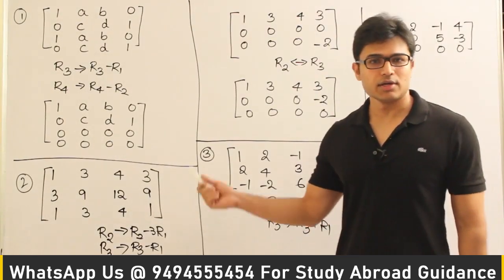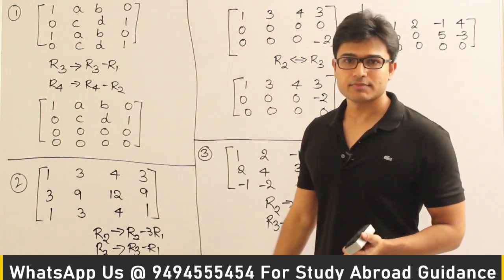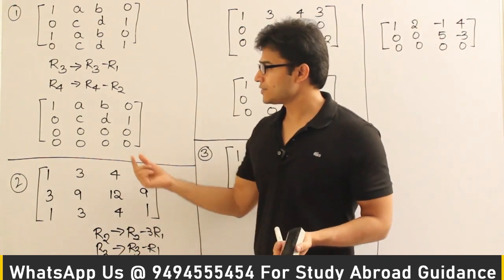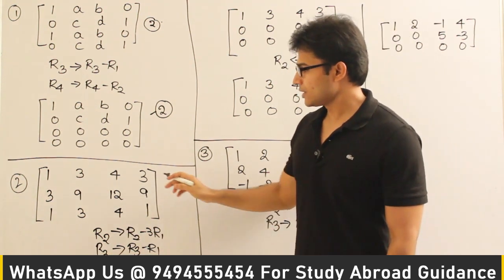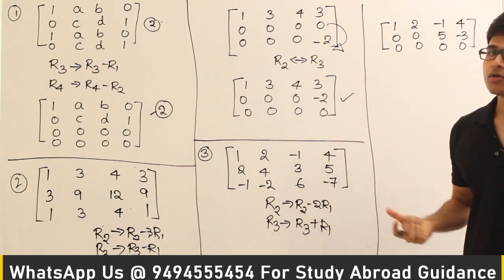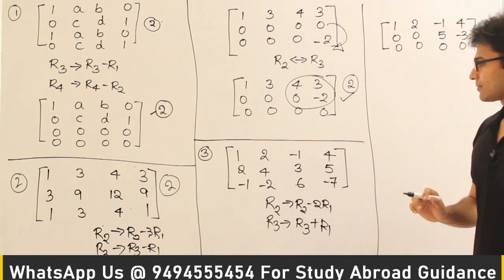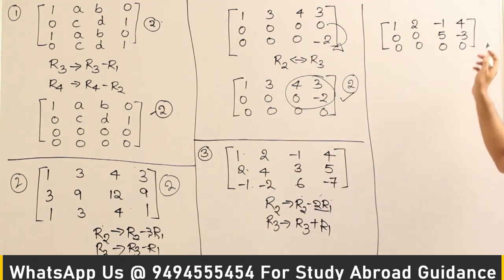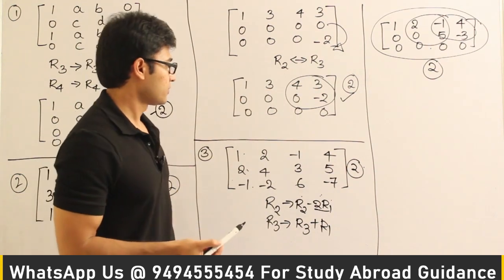EM | Linear Algebra | Rank of a matrix | Echelon form example 5 | Ravindrababu Ravula